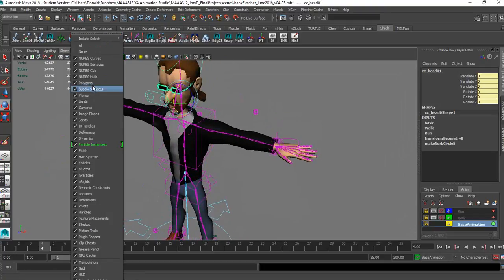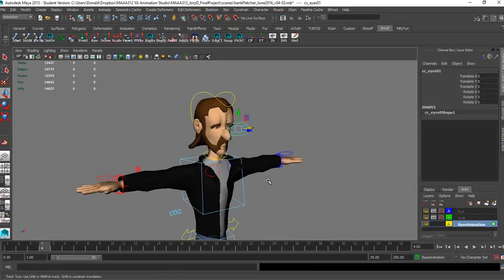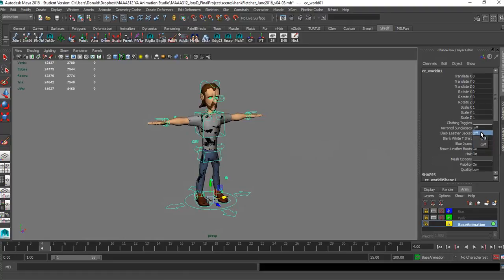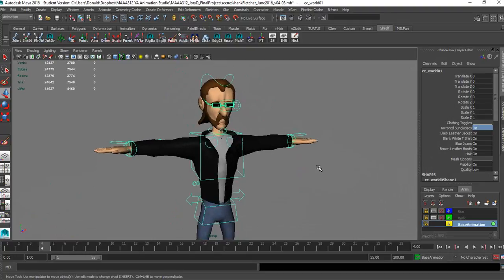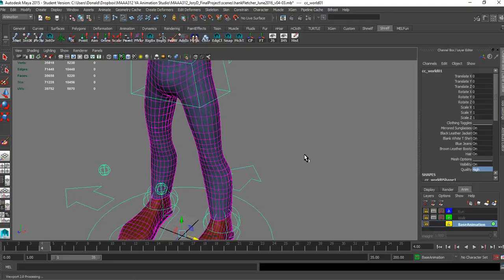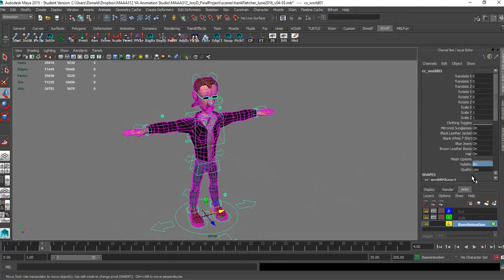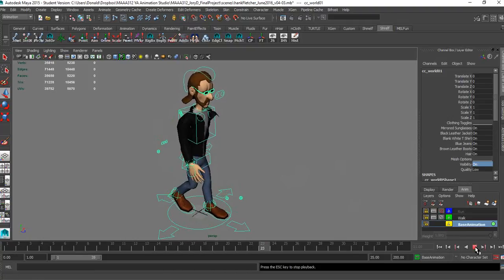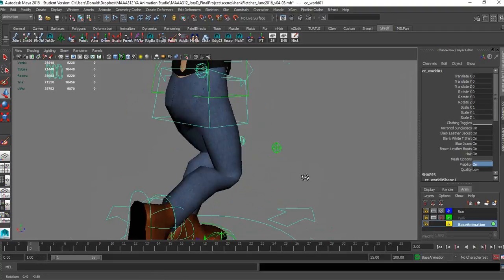Rigging Capture 06 03 16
This screen capture is narrated by myself. It was originally recorded for a closed audience, but I have uploaded it here to demonstrate my abilities.